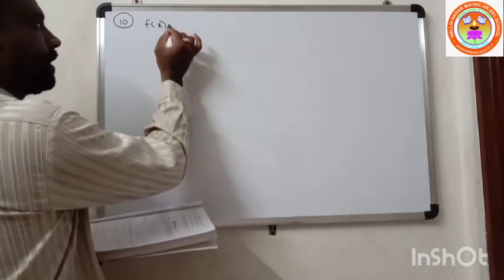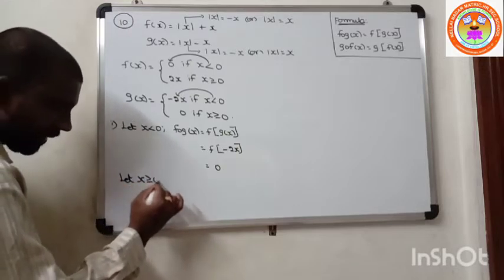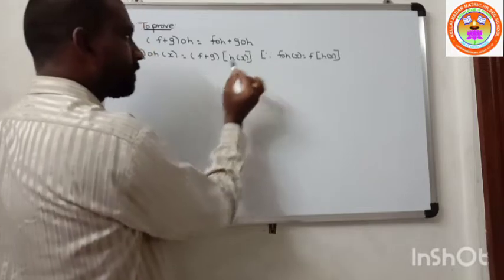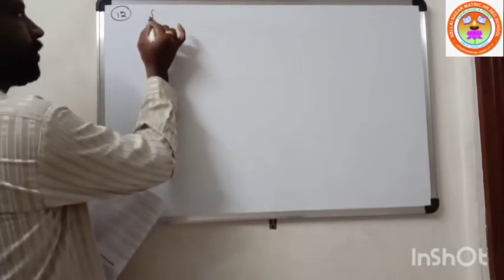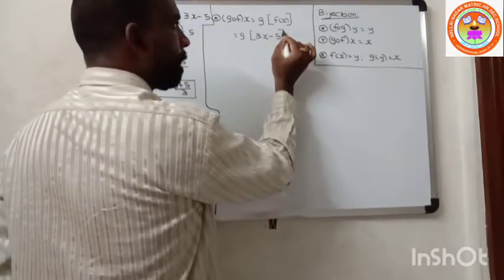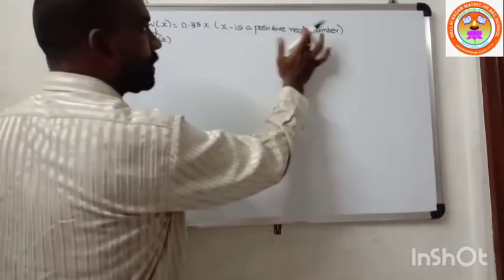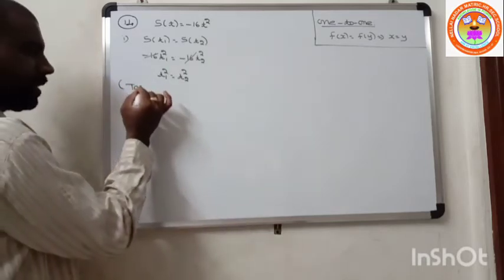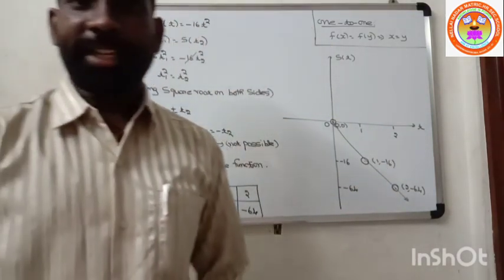STD XI MATHS CH-1 EX: 1.3 ( 12,11,12,13,14 )